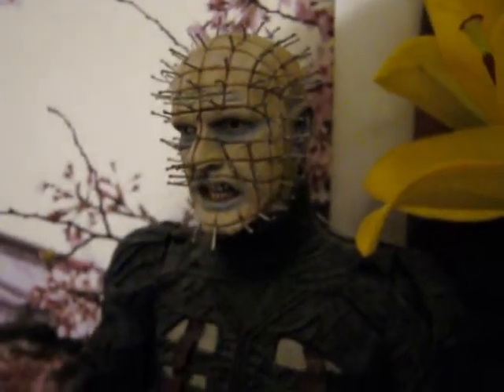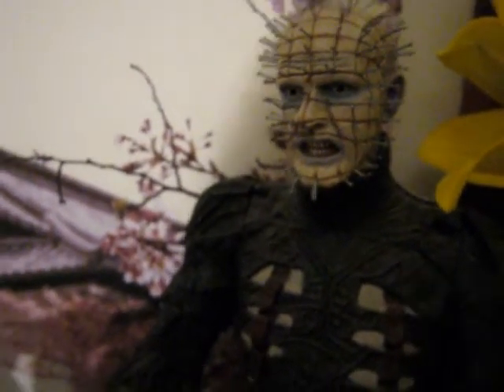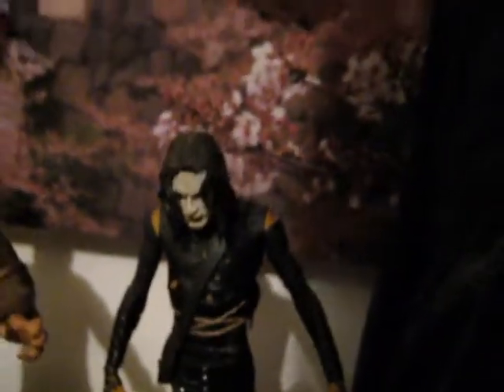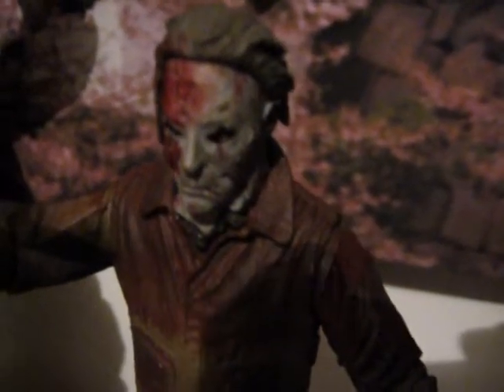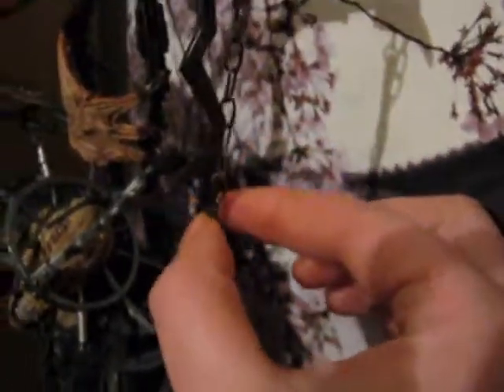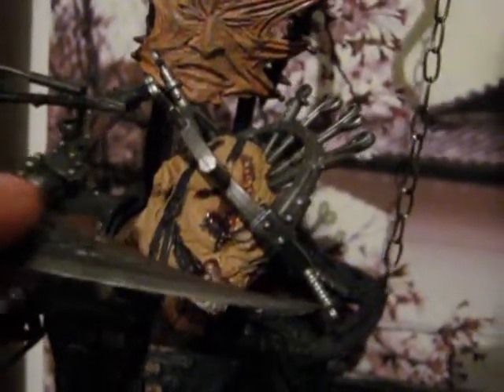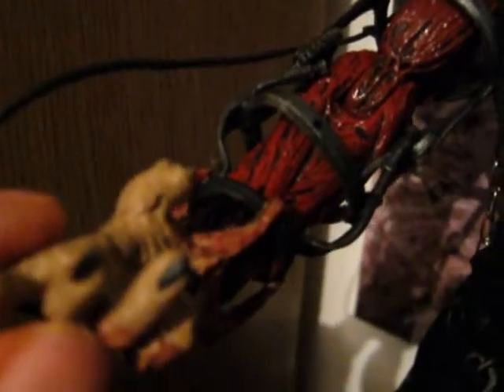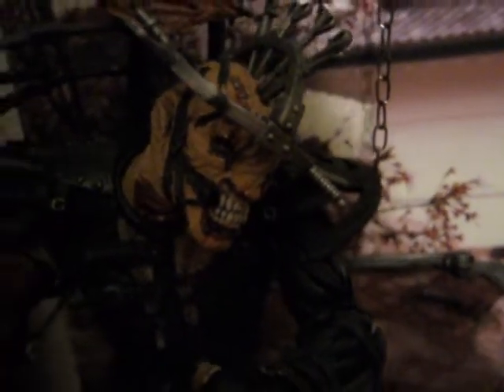new collection of figures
hellraiser 18" figure eric from the crow mike myers and 12" clive barker - tortured figure